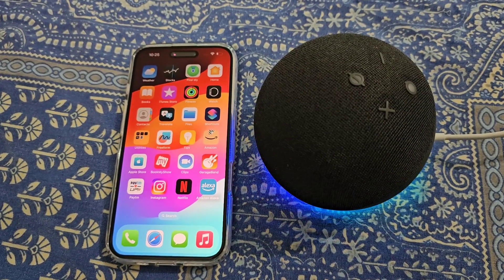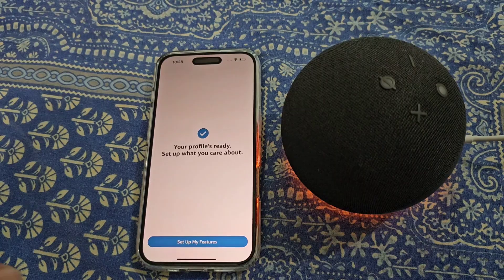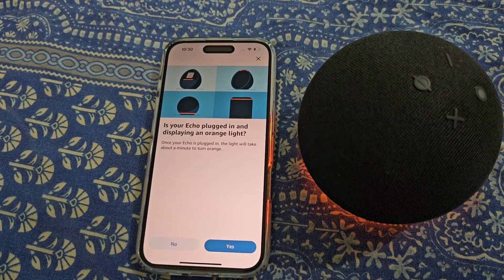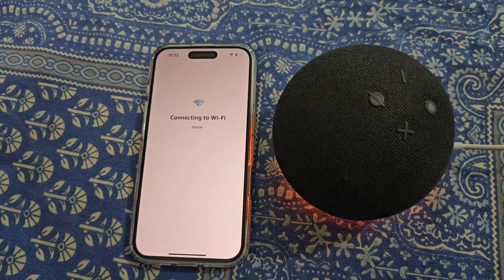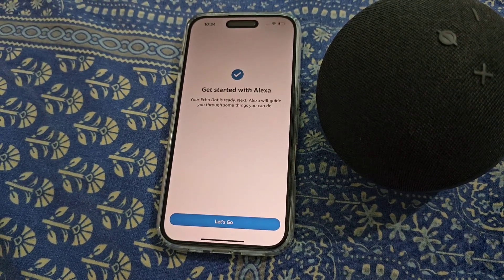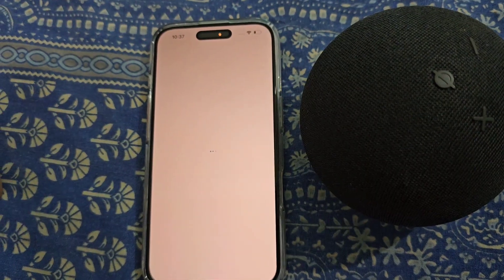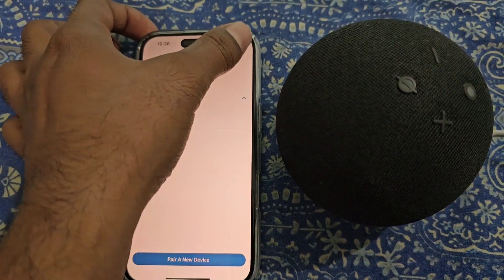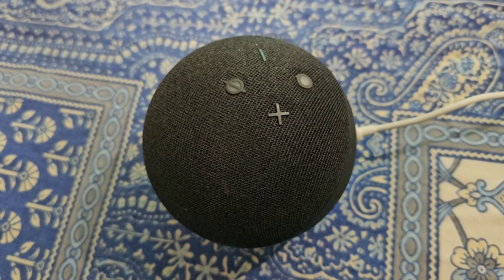How to connect Alexa to iPhone | Amazon echo dot 5th generation wifi setup | Pair Alexa to bluetooth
Echo dot Bluetooth speaker setup using amazon Alexa app in iPhone
How to use alexa on iPhone
Alexa wifi connection